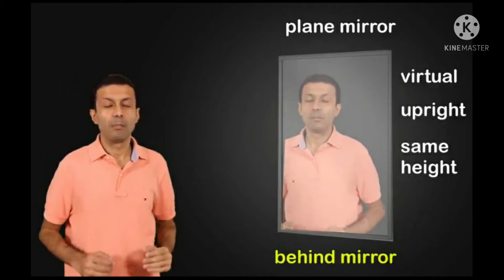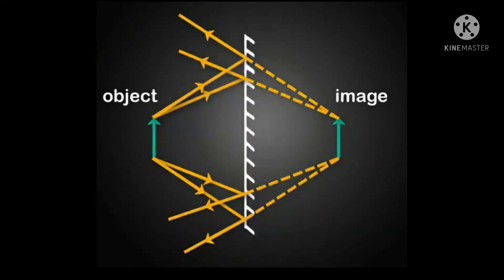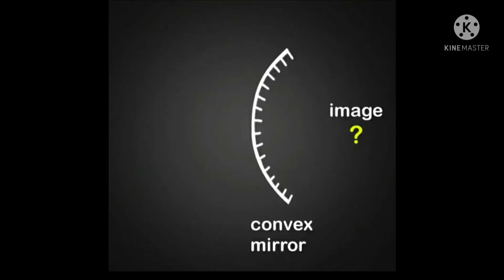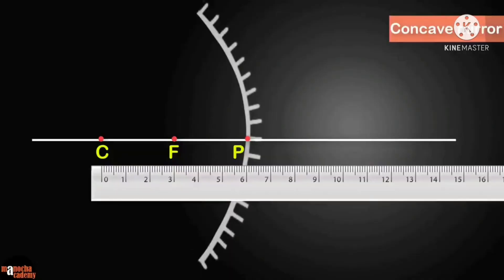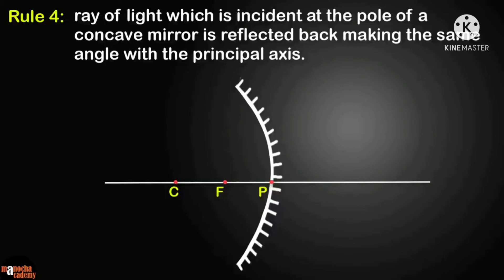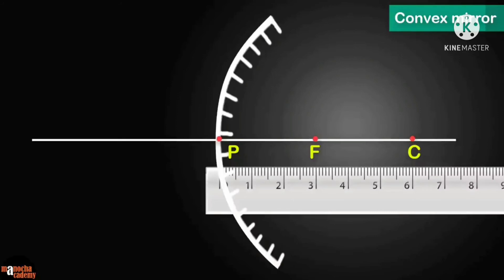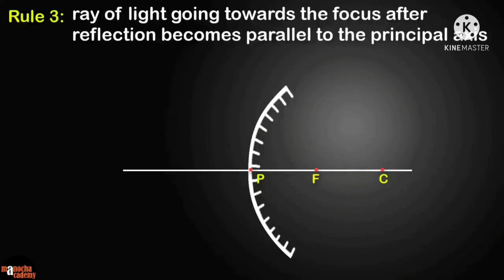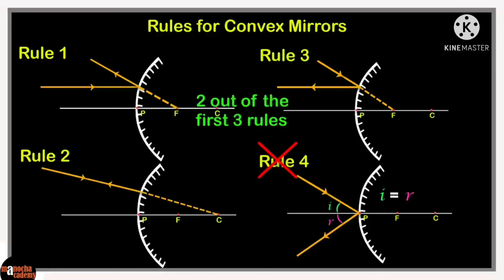Rules for image formation by a concave mirror & convex mirror